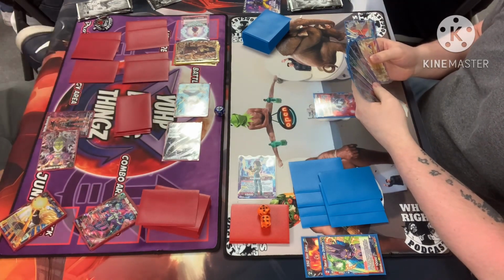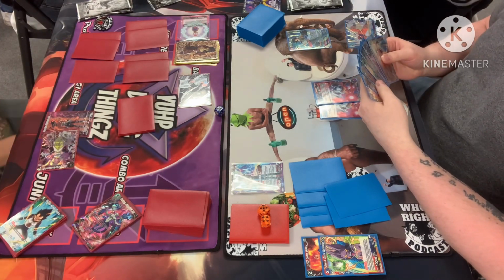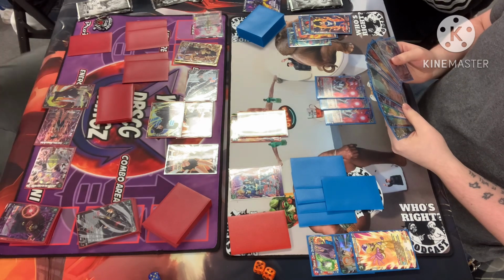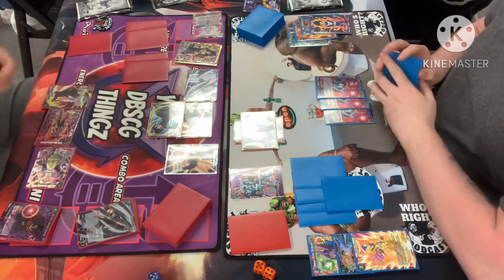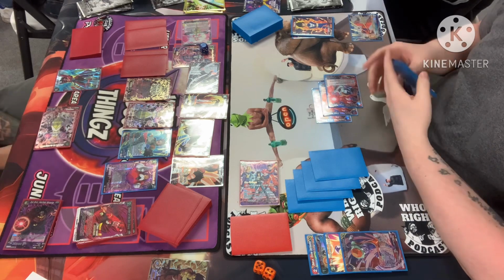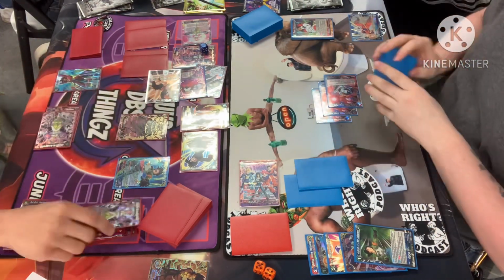Skot vs a17 invoker | bo1 | local | round 1 | powers absorbed | DBSCG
Welcome back to yuhp DBSCG thingz!!! I hope all are having a great day, and hope all enjoy the video!!! Today we have round 1 of our local this week!! Skot vs a17 invoker!

Looking to really get a community going for all yuhp gang members to get together and chat test and more!! If you’re interested be sure to check out the yuhp dbscg thingz discord!!

Click this link here to join promats discord and be apart of there monthly tournament!!

If you are in search of your very own custom playmat for you or your team be sure to check out promats. These guys produce some of the best looking mats with the highest quality outcome. Check this link if you want further info!!